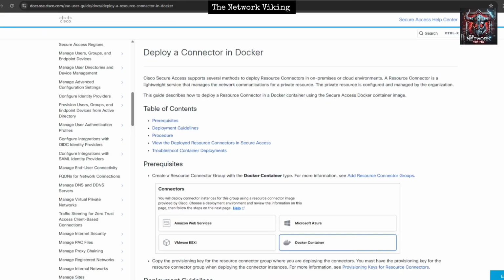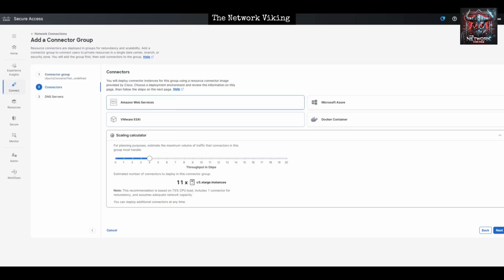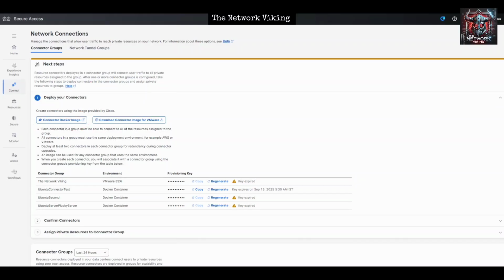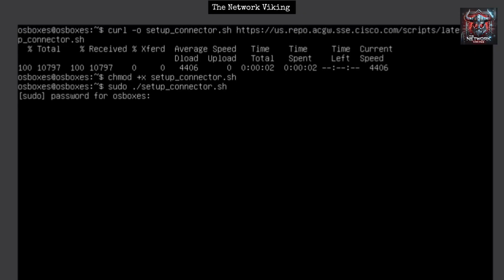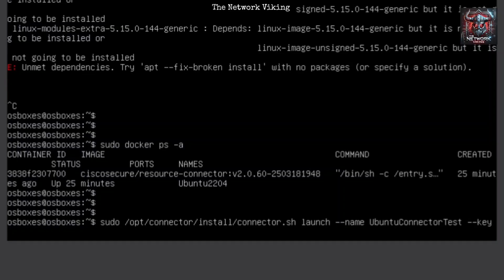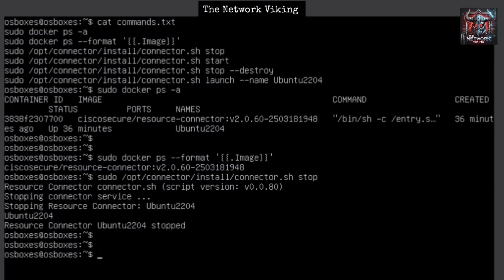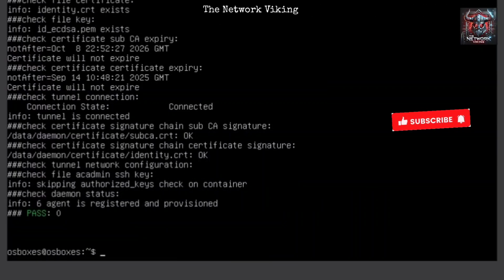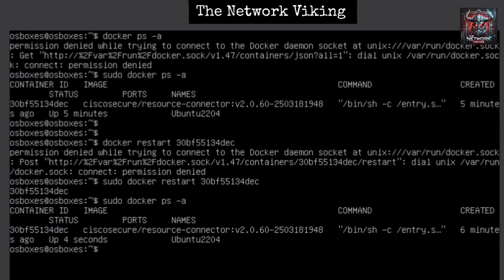Step by Step - Resource Connector in Docker Container